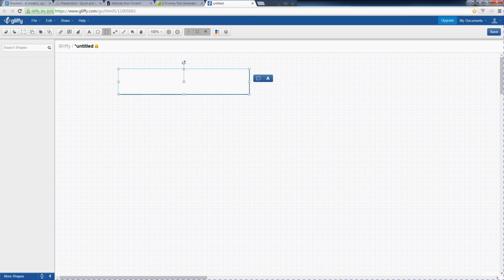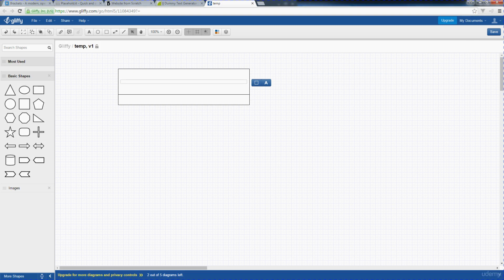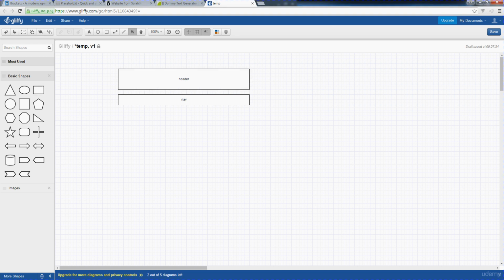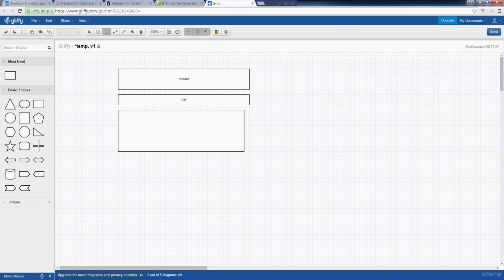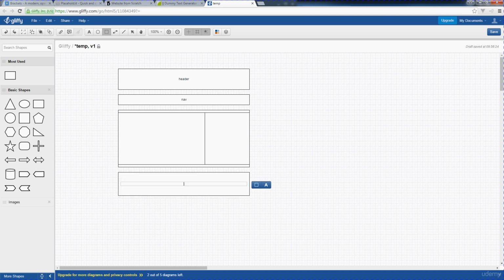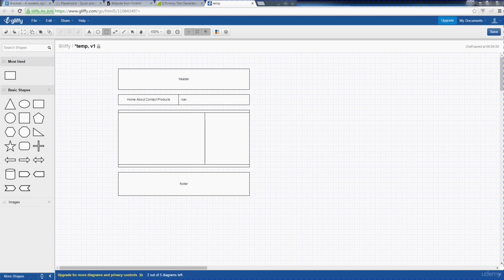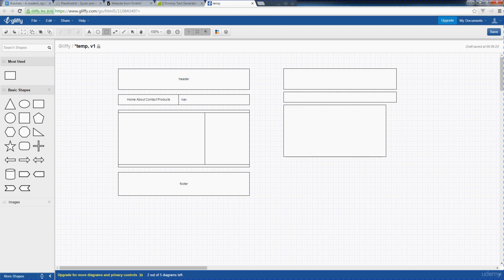Website Planning Design Sketch